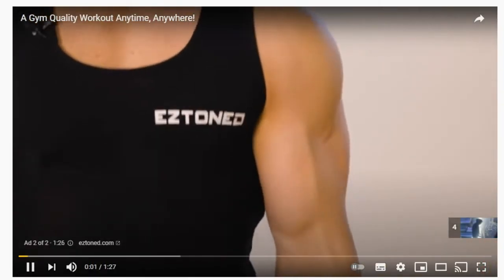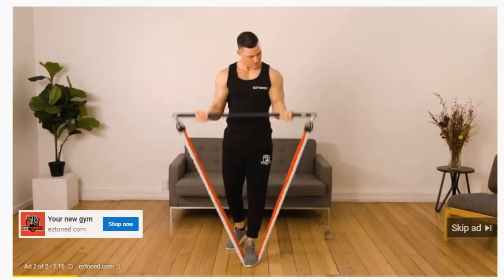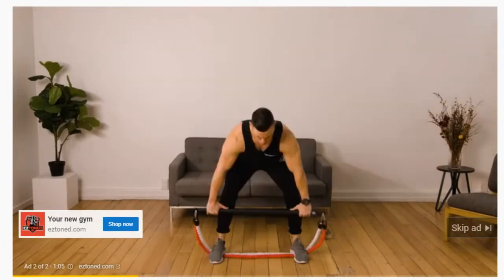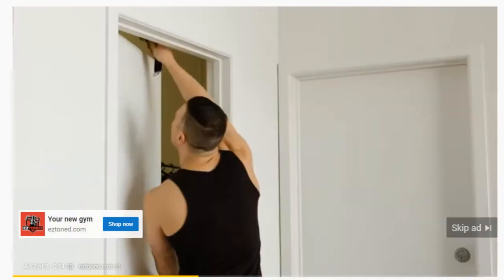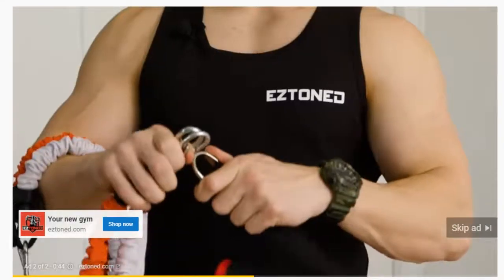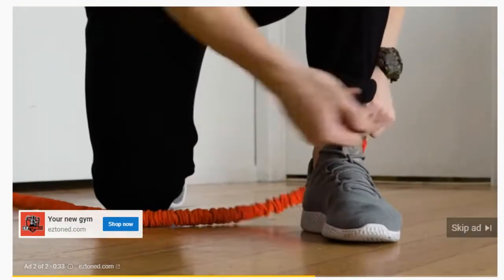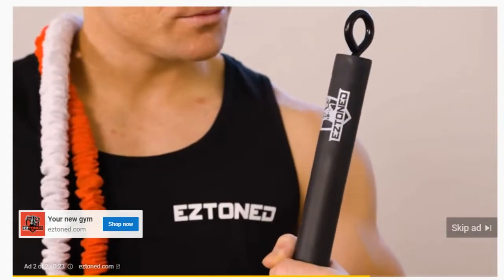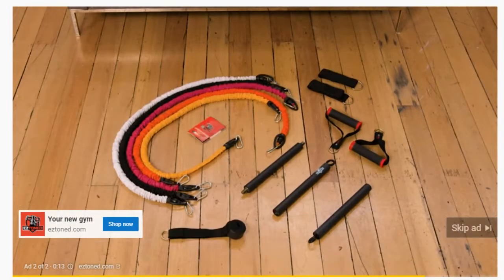ADVERTISING This Is The EASY BAR for Home Work Exercise